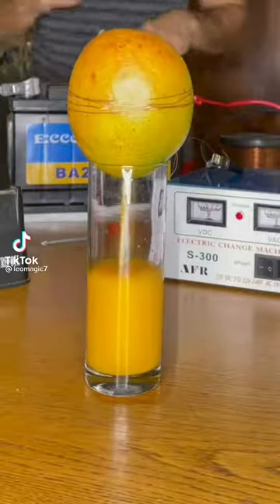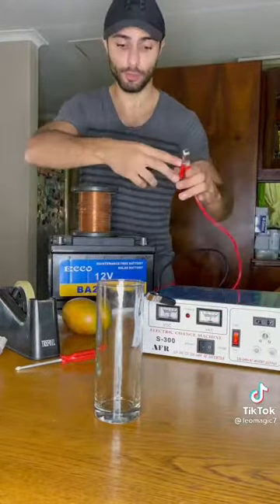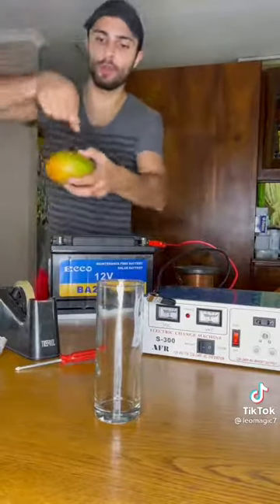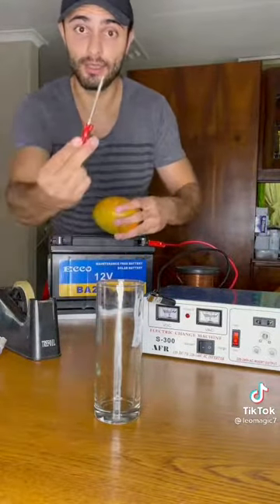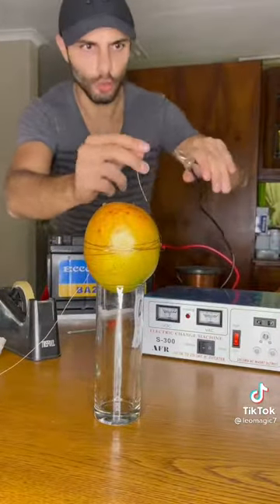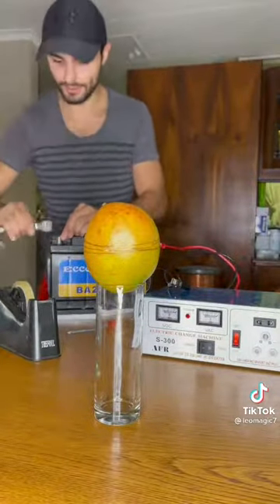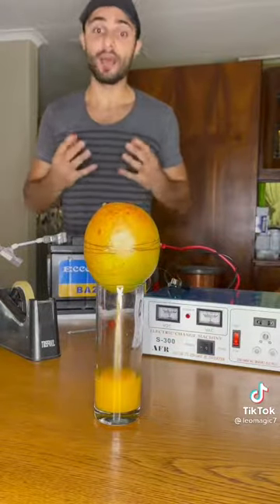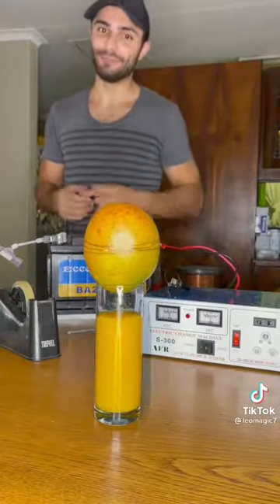Juice extractor by EMF (electro motive force)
Electromagnetic Induction or Induction is a process in which a conductor is put in a particular position and magnetic field keeps varying or magnetic field is stationary and a conductor is moving.